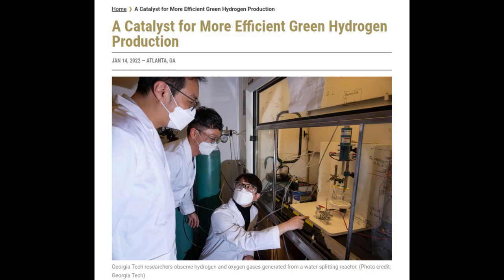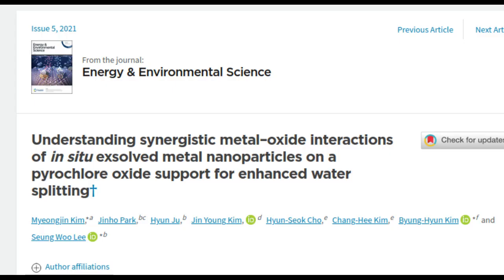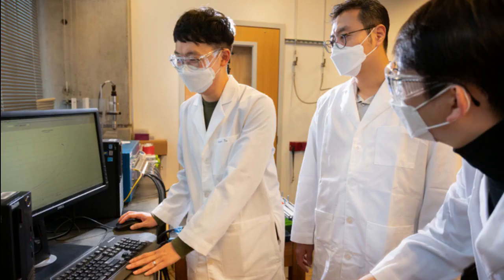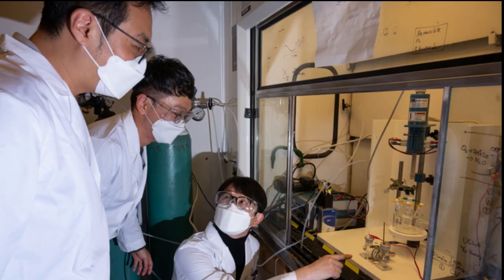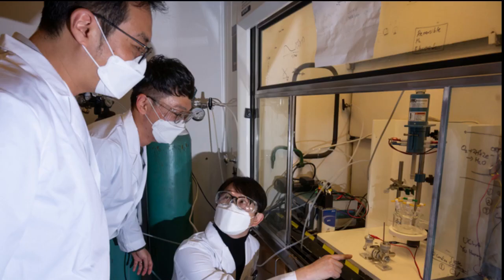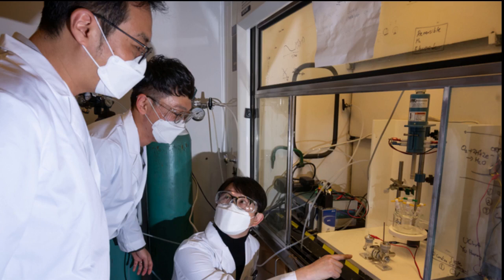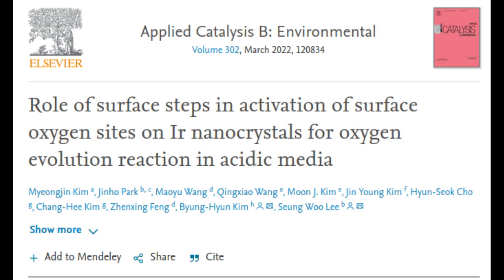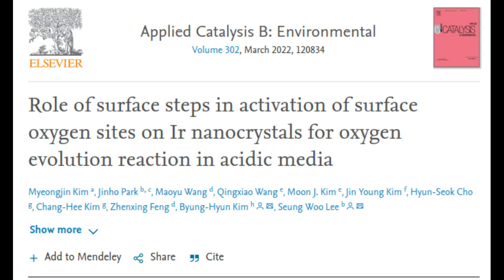A catalyst for more efficient green hydrogen production | Improving water-splitting process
Georgia Tech improves the cost-effectiveness and efficiency of water-splitting process to double production of carbon-free green hydrogen.

Credit: Georgia Tech

Research papers:
Role of surface steps in activation of surface oxygen sites on Ir nanocrystals for oxygen evolution reaction in acidic media

Understanding synergistic metal–oxide interactions of in situ exsolved metal nanoparticles on a pyrochlore oxide support for enhanced water splitting